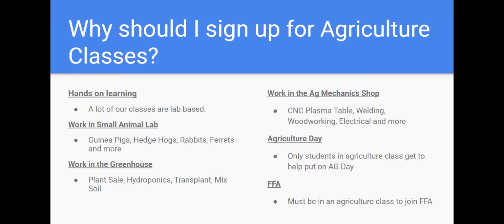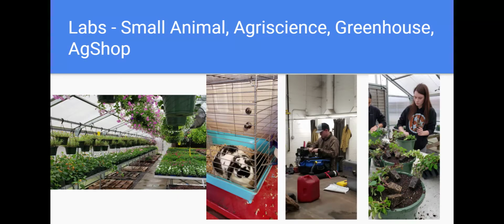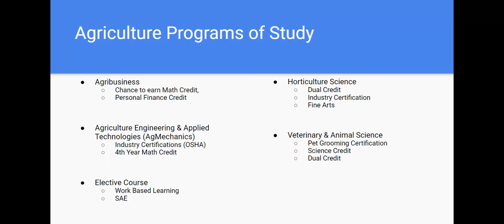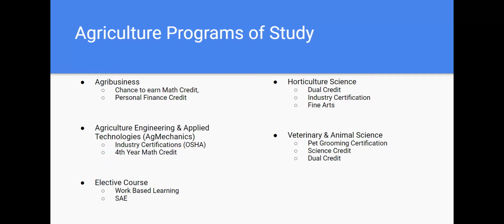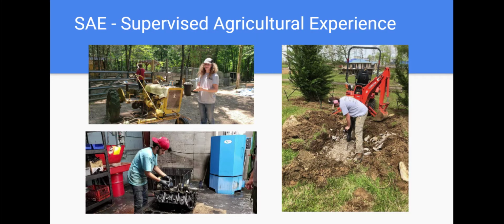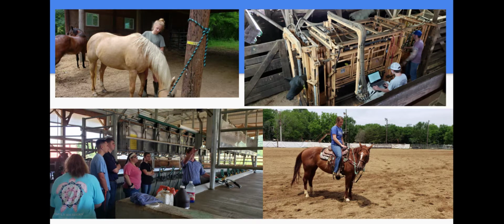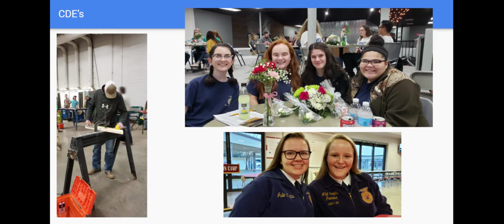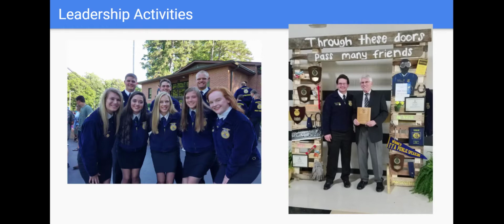2021-2022 8th Grade Agriculture Courses Recruitment Promo